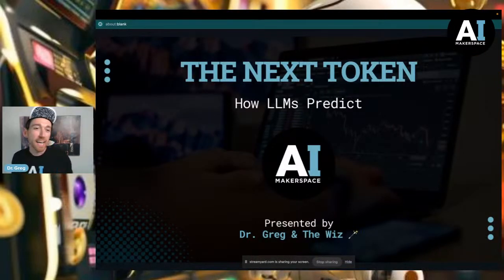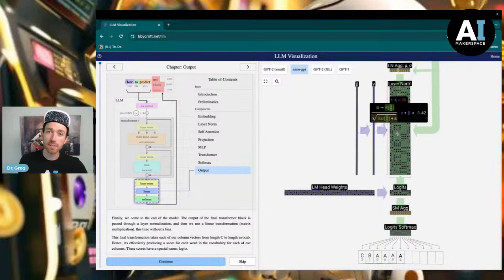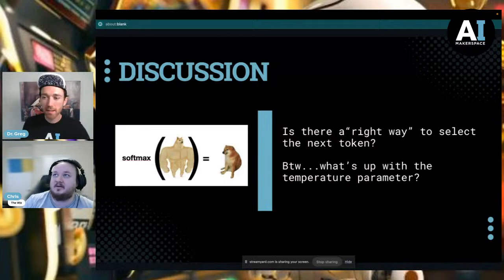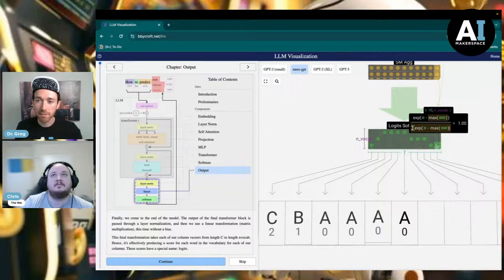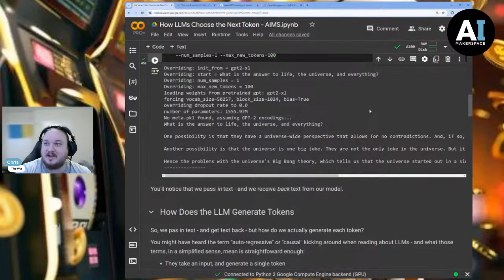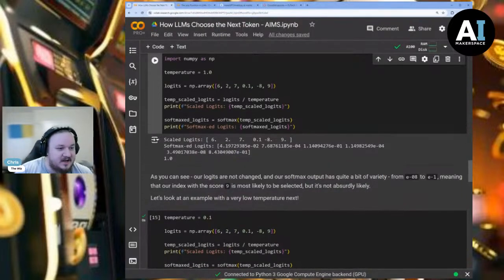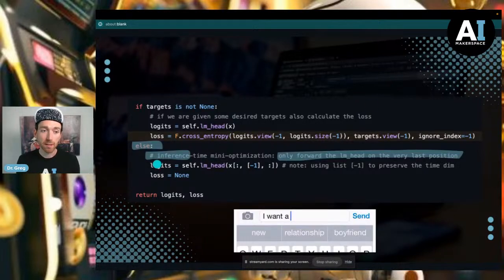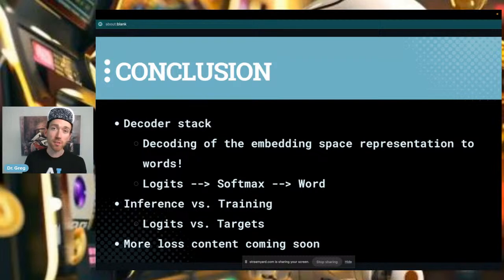The Next Token: How LLMs Predict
Join in to learn about the foundational aspects of prompt engineering, retrieval augmented generation, fine-tuning, and agents, to exploring the technical nuances of LLM operations like prompt tuning and the intricacies of token prediction, this event is your gateway to mastering LLM application building. Discover how to effectively manage applications in production, optimize performance, and intelligently evaluate outputs. Whether you're an AI Engineer, a leader in the field, or simply keen on the latest AI technologies, this session promises a comprehensive breakdown of both the theoretical and practical aspects of modern LLMs. Don't miss the chance to expand your understanding from the fundamental mechanisms of token prediction to the advanced strategies of unsupervised pretraining and beyond. Click now to join our "Everything is Loss" series and start unraveling the complex yet fascinating world of LLMs!

Speakers:
Dr. Greg, Co-Founder & CEO

Apply for our new AI Engineering Bootcamp on Maven today!